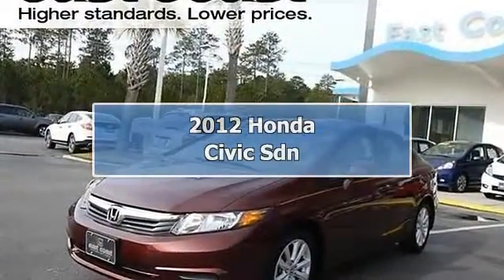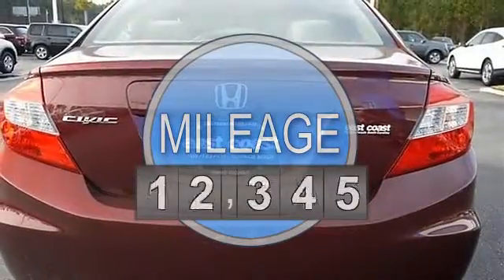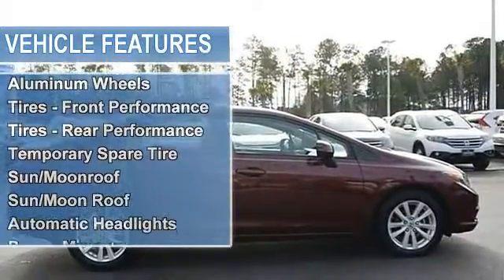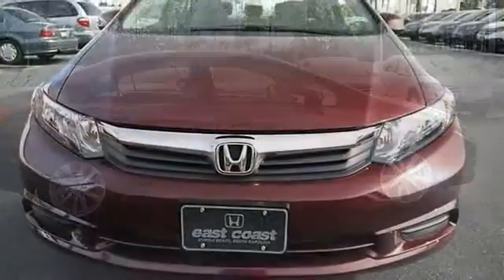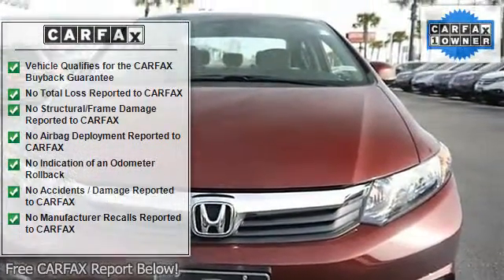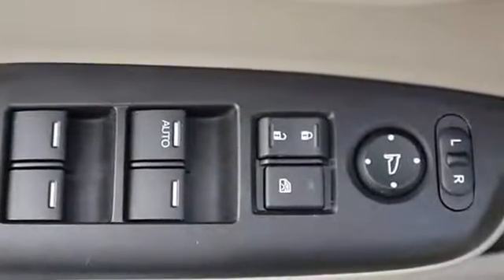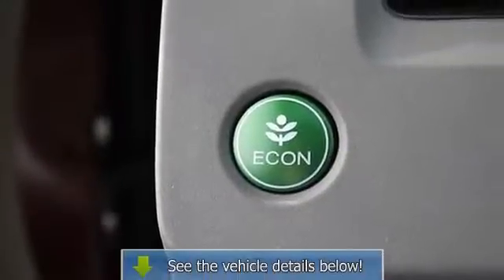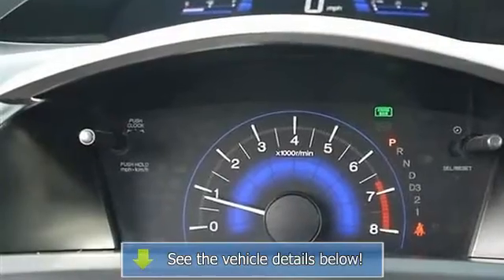2012 Honda Civic Sdn - East Coast Honda Volkswagen - Myrtle Beach, SC 29588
8756A Highway 17 Bypass South

For Sale: 2012 Honda Civic Sdn
VIN: 2HGFB2F87CH544610
Engine: I4 1.8L
Drivetrain: FWD
Transmission: Automatic
Mileage: 3,957
Color: Crimson Pearl (exterior) Beige (interior)

Features:
2012 Honda Civic Sdn four doors Car.